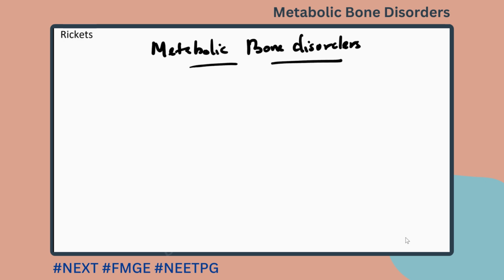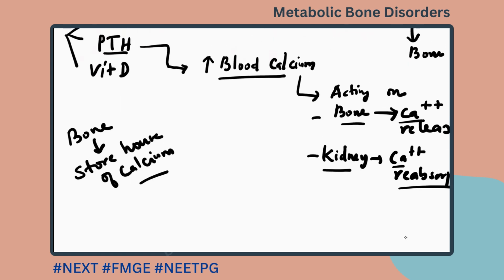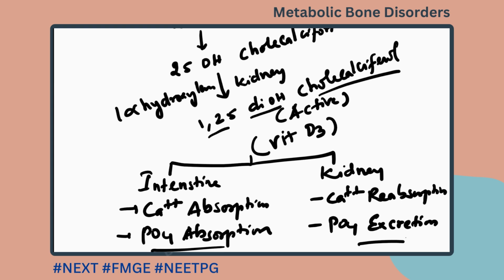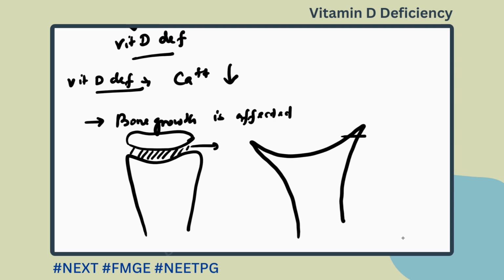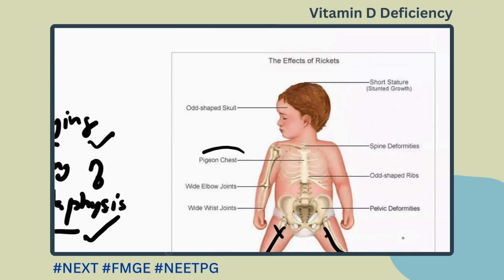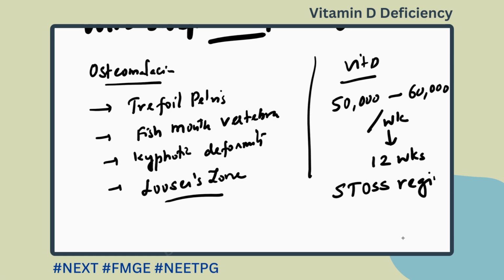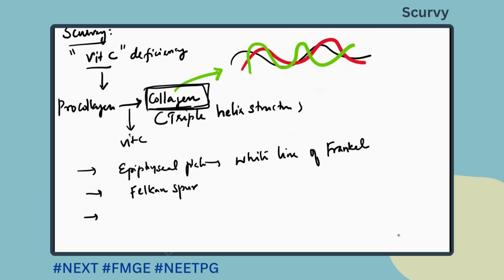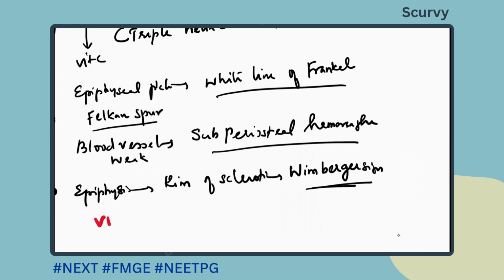Metabolic Bone Disorders | FMGE/NEXT/NEET PG FREE COACHING | DMA